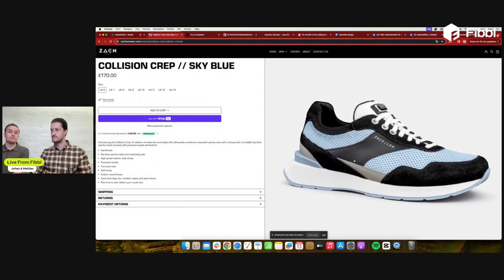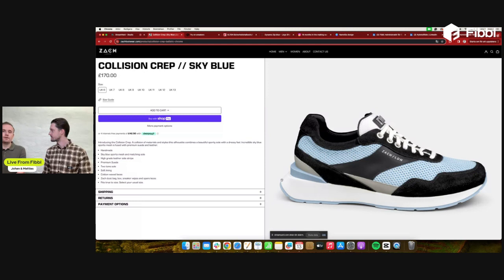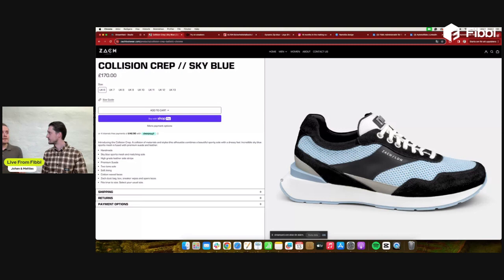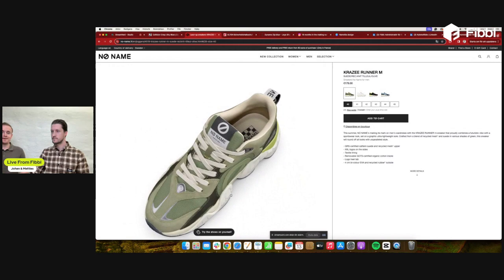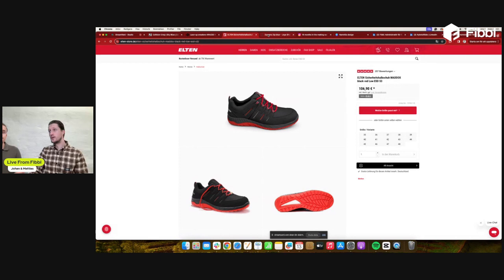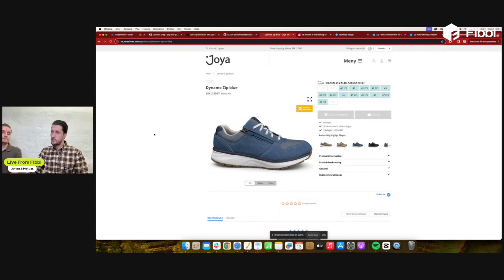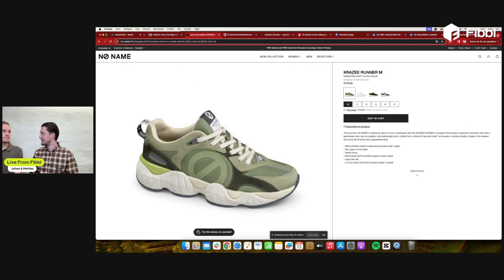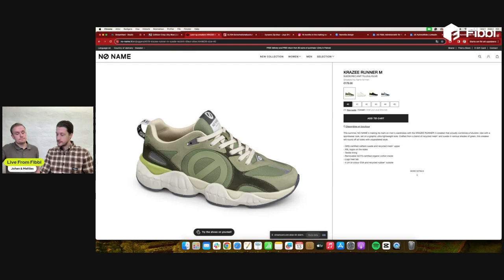Live Q&A: The benefits of going 3D first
Join Fibbl co-founder Johan Bertilsson and Mattias Österberg, Head of Customer Success, in this Live Q&A following Webinar Episode 2: The Benefits of Going 3D First.